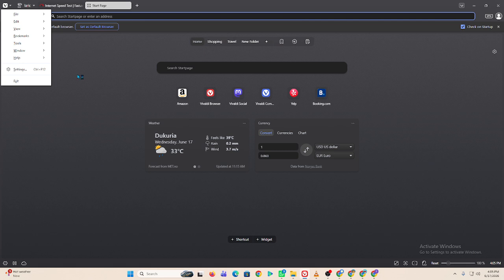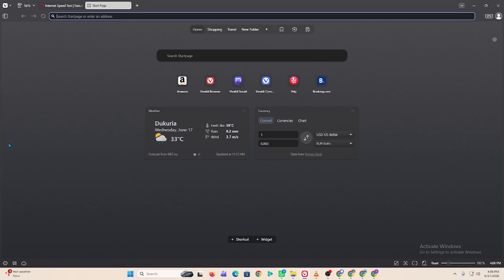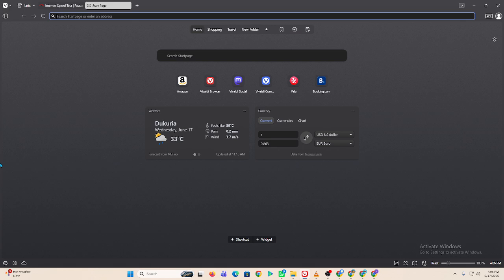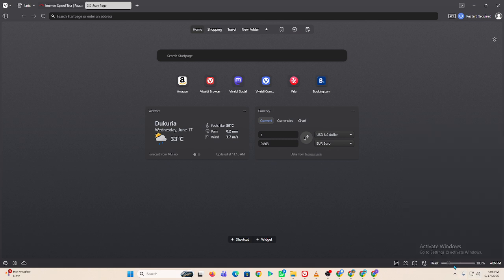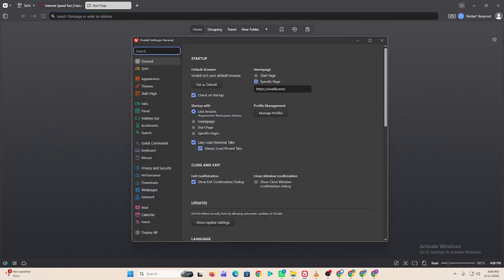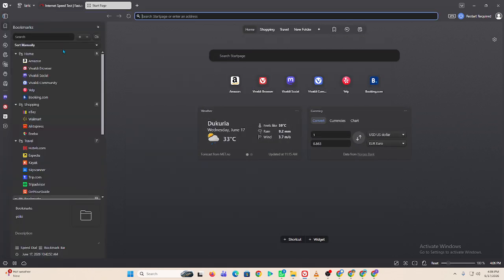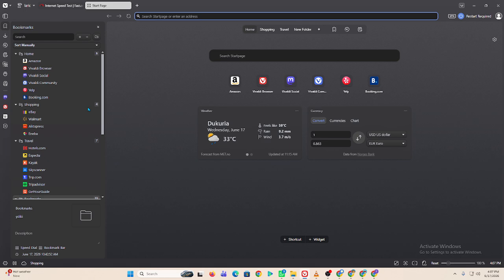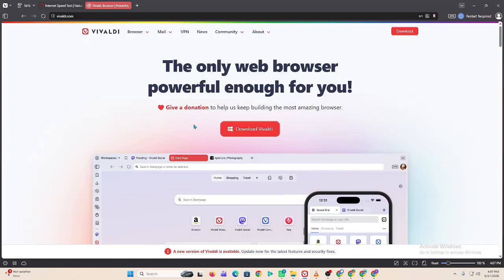How to Fix Vivaldi Browser Sound Not Working Full Guide 2026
Learn how to fix Vivaldi Browser sound not working issues with this complete 2026 step-by-step guide. In this tutorial, you will discover how to troubleshoot audio problems when Vivaldi has no sound, videos play silently, website audio does not work, or browser tabs appear muted. Learn how to identify common causes such as muted tabs, incorrect audio device settings, browser permission issues, extension conflicts, outdated browser versions, corrupted cache files, or operating system audio problems.

We will also cover solutions such as checking tab audio controls, verifying system sound settings, clearing cache and cookies, disabling problematic extensions, updating Vivaldi, resetting browser settings, checking site permissions, and troubleshooting audio output devices. You’ll learn how to restore browser audio and prevent future sound-related issues.

Whether sound is missing on YouTube, streaming services, social media platforms, online meetings, or other websites, this guide will help you diagnose the issue and restore full audio functionality in Vivaldi Browser.